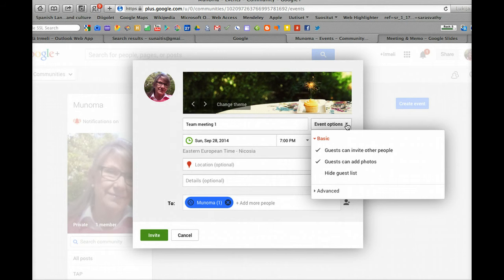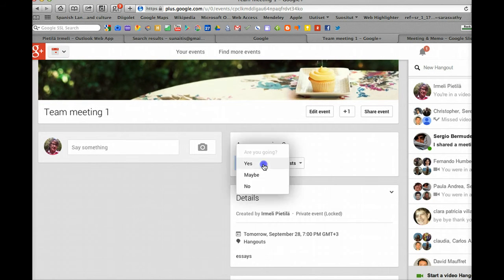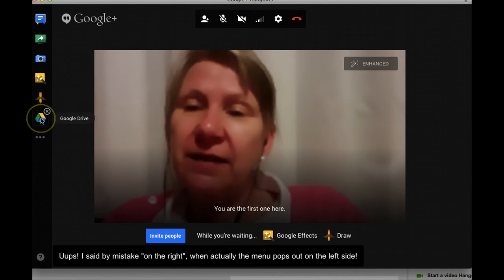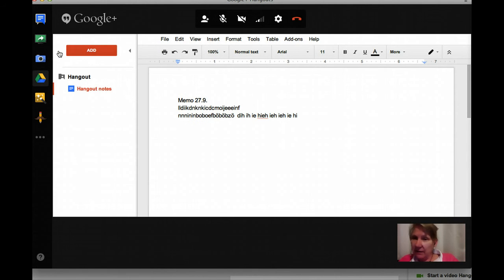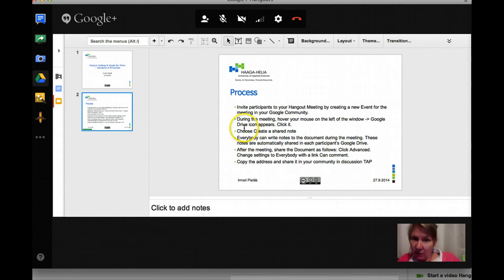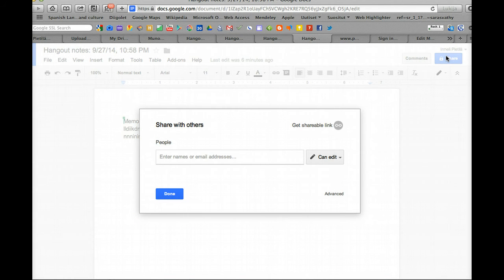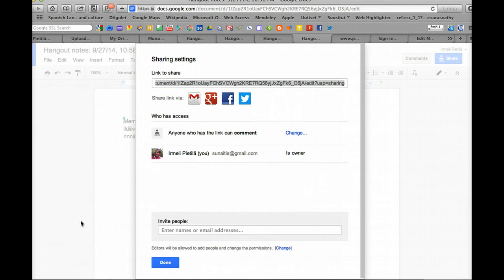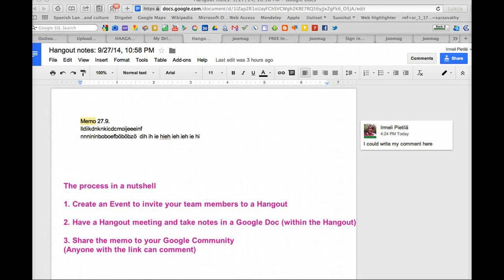Events & Memos, English 2014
In this video I'll explain, how you can create Events in your Google Community (to invite people to a Google Hangout), How you can co-create memos on a Google Doc from within the Hangout, and how those memos can later be shared in your Google Community.